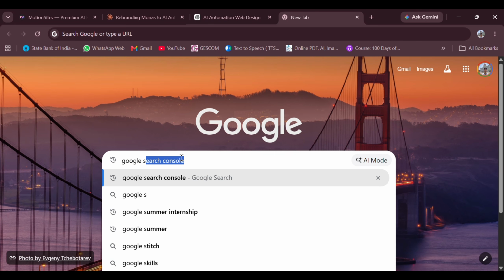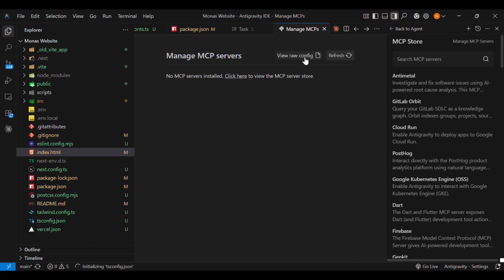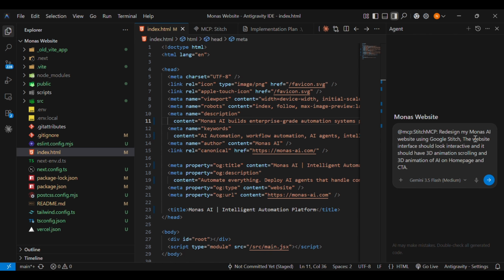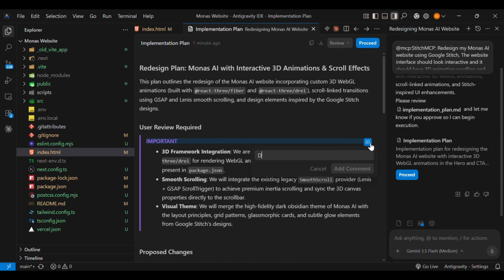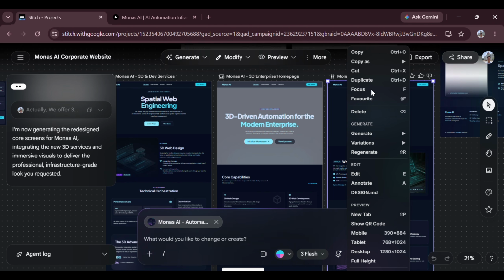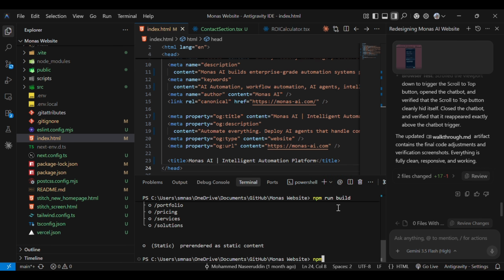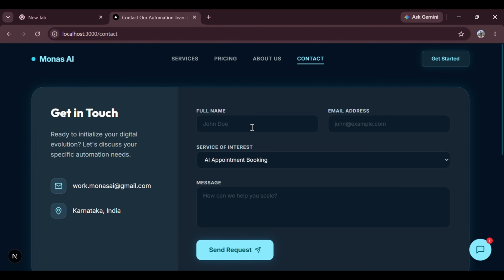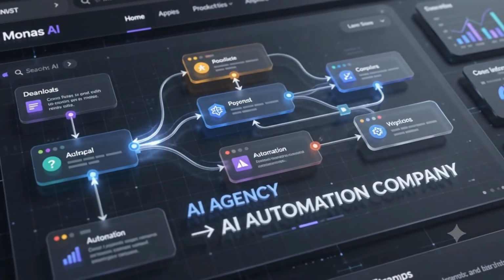I Rebuilt My AI Agency Website in 15 Minutes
In this video, I completely transformed my old AI agency website into a modern AI Automation Company website in just 15 minutes using AI-powered tools like Google Stitch and Antigravity.

You'll see the full redesign process, the before vs after transformation, and how AI can help create professional websites faster than ever before.